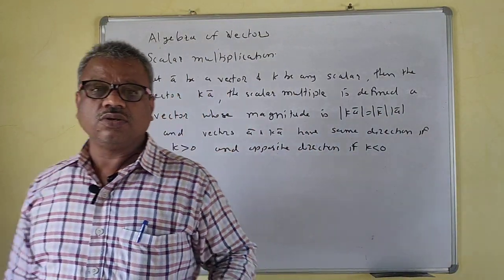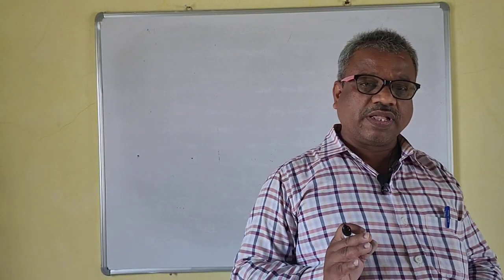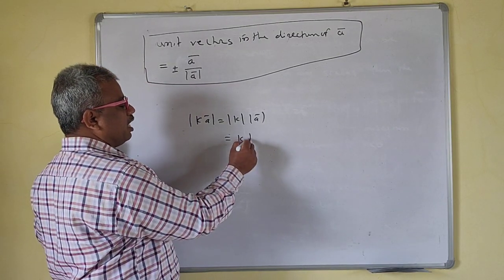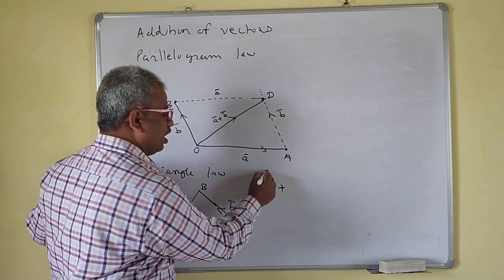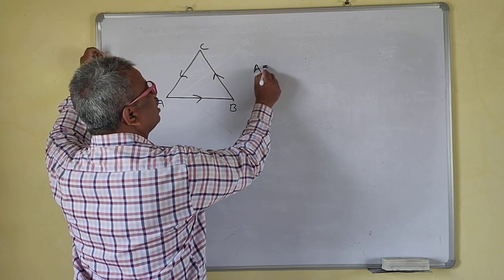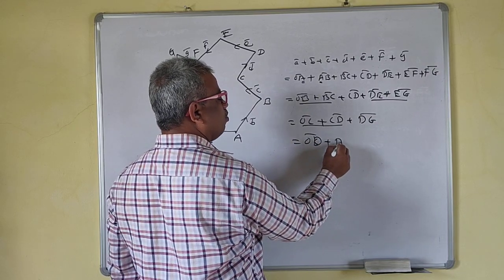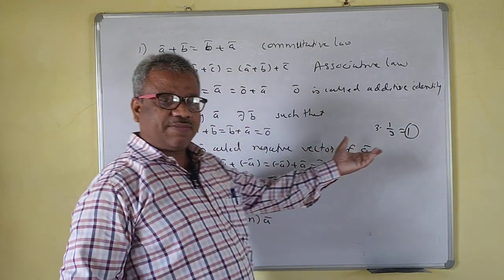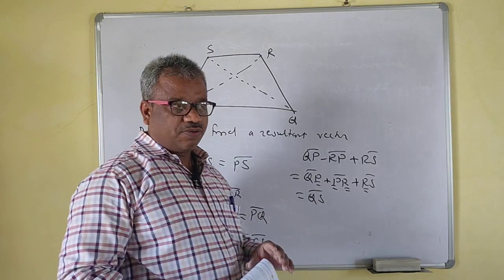Vectors Lecture 2